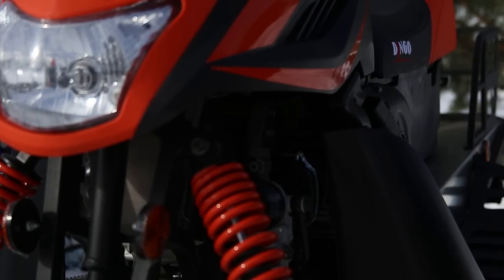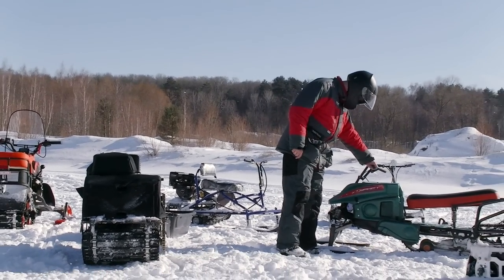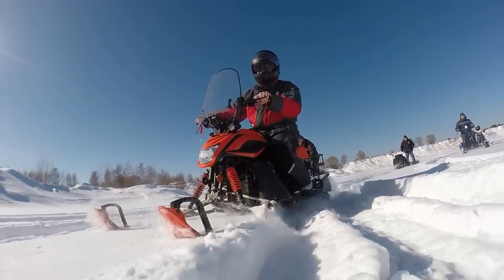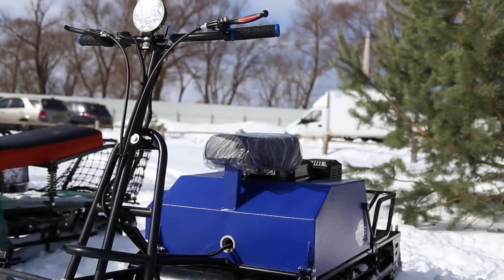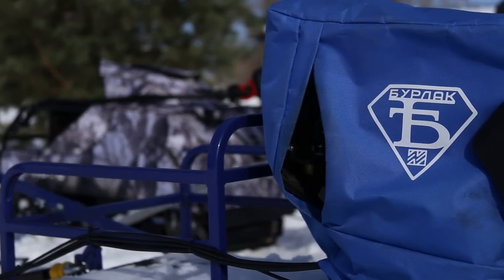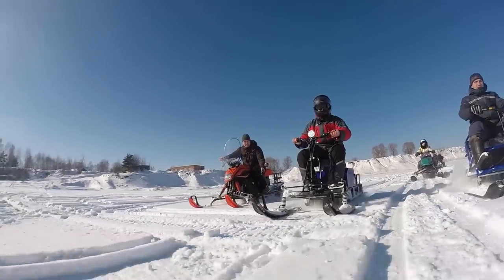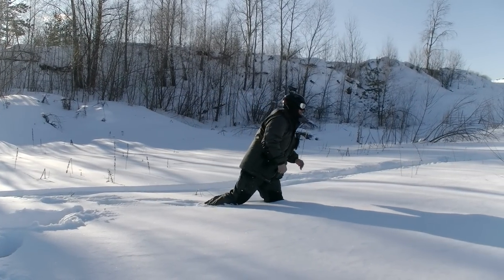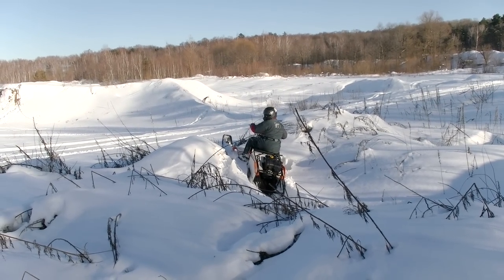Cheapest sleds battle! What we've got for $1500?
Today we've arranged the battle of the cheapest sleds. The approximate price of each machine is $1500. We'll find out what we have for such money - a real winter transport or just a toy?